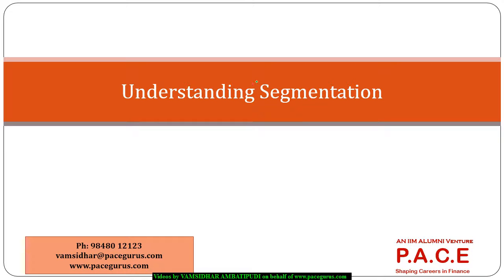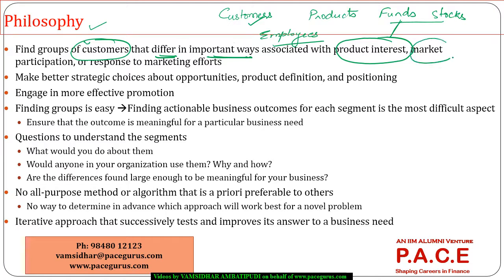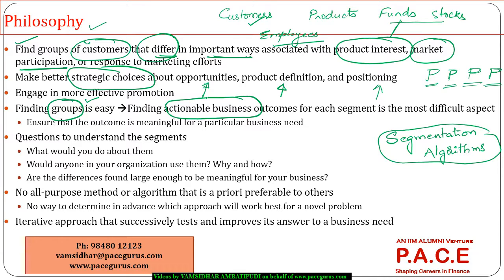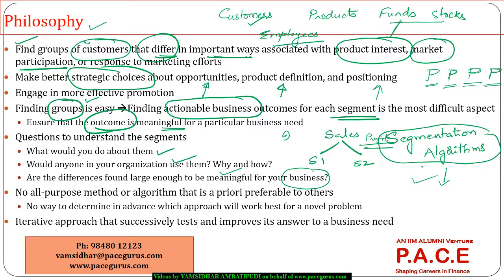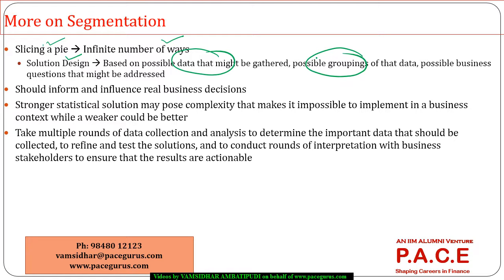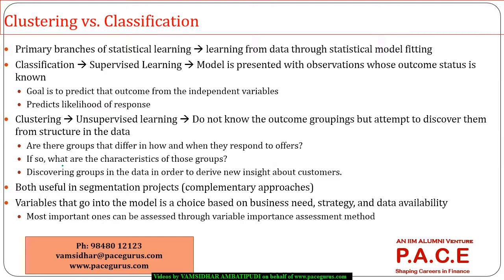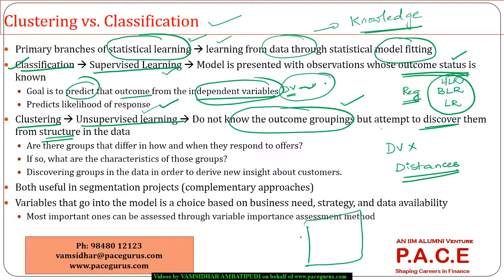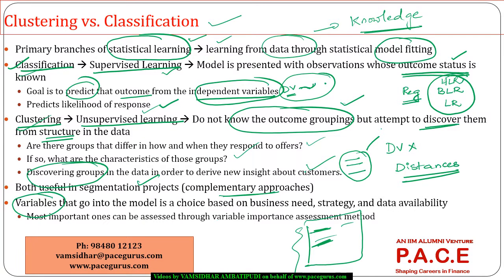Understanding Segmentation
Philosophy behind segmentation, Classification vs. Clustering...No R part. Handling clustering and Classification using R is handled as a part of my other videos which can be purchased as a part of the overall course "Business Analytics using R" through my website wwwpacegurus.com